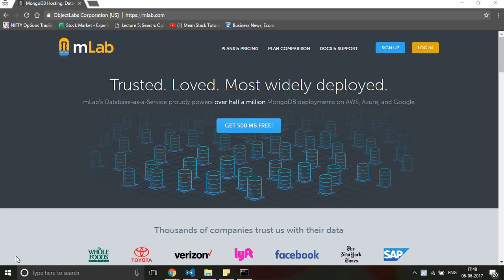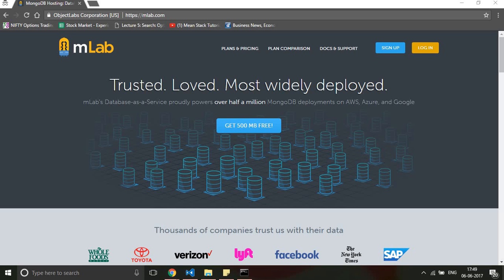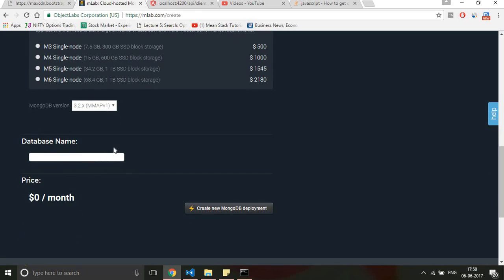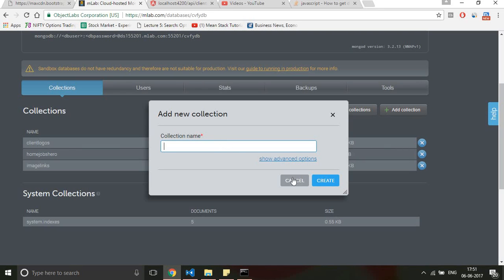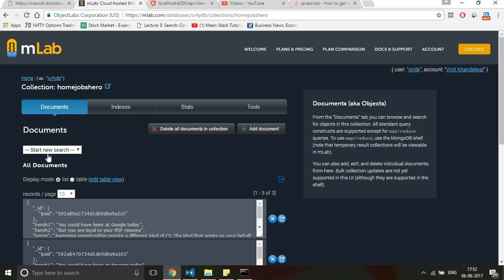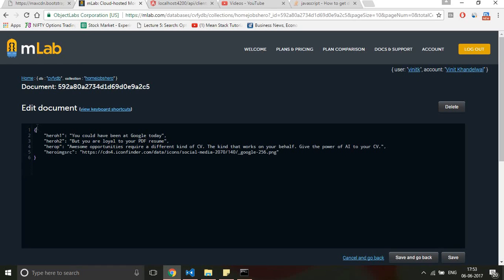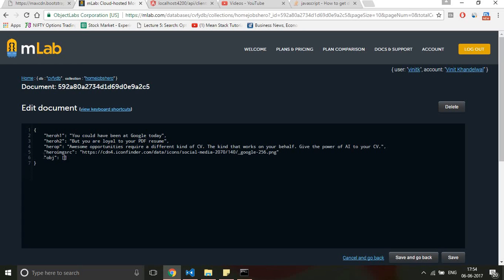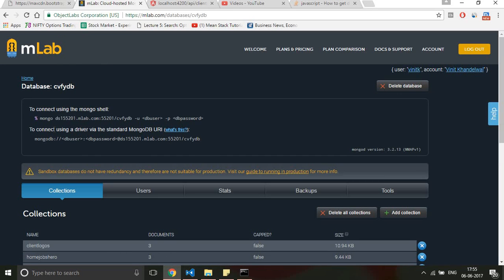Use mLab for MongoDB — Create Database, Collections, Documents, and Users